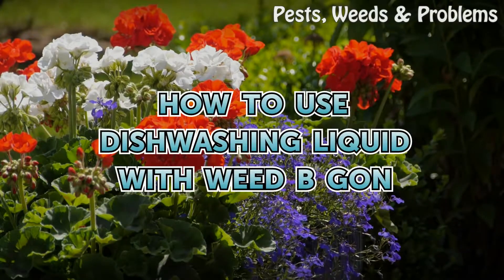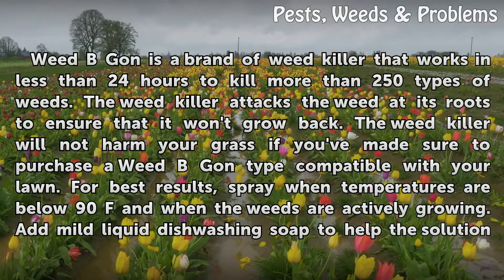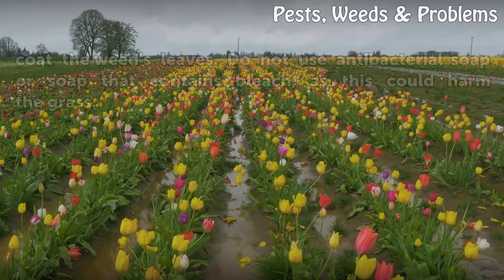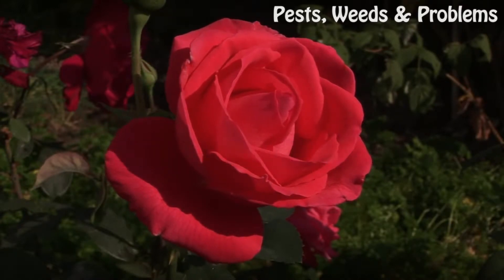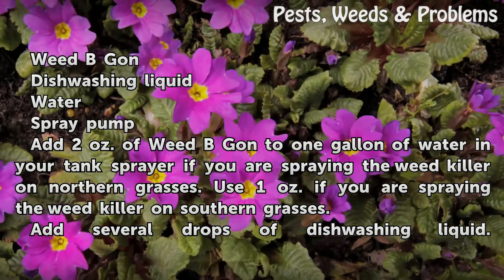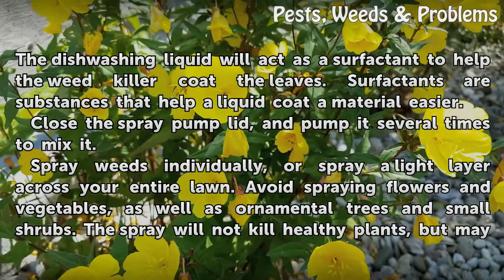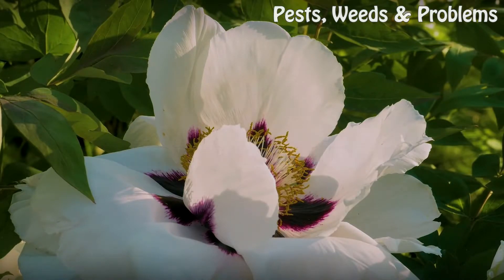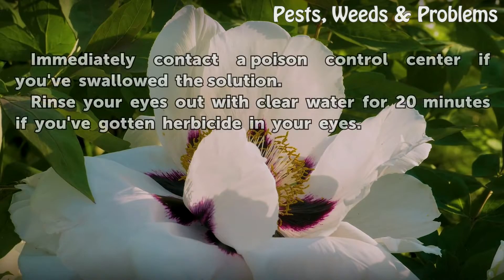How to Use Dishwashing Liquid With Weed B Gon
How to Use Dishwashing Liquid With Weed B Gon. Weed B Gon is a brand of weed killer that works in less than 24 hours to kill more than 250 types of weeds. The weed killer attacks the weed at its roots to ensure that it won't grow back. The weed killer will not harm your grass if you've made sure to purchase a Weed B Gon type compatible with your...

Table of contents How to Use Dishwashing Liquid With Weed B Gon
Things You'll Need 00:54
Tips & Warnings 01:51